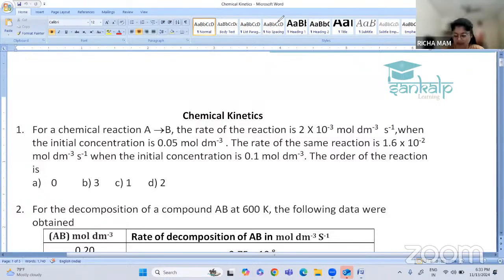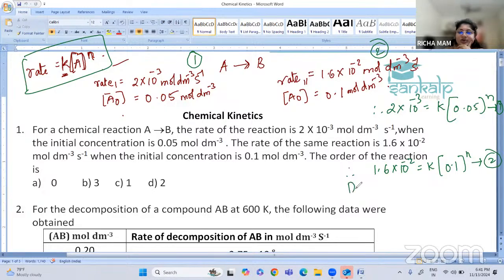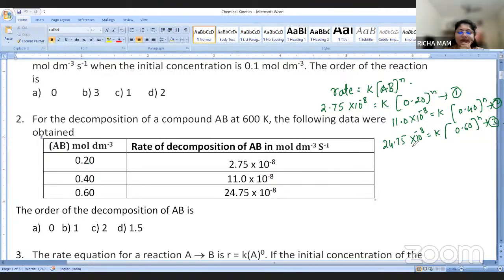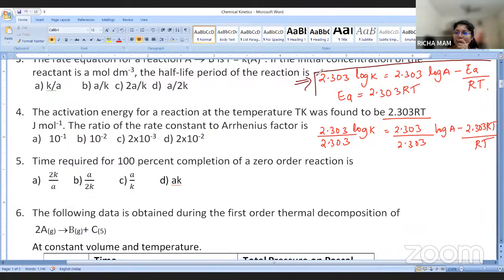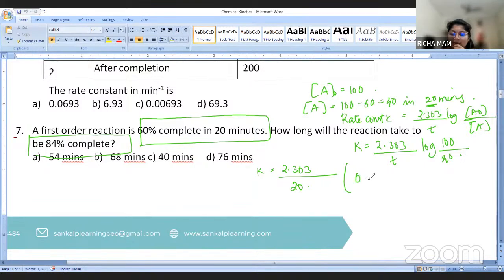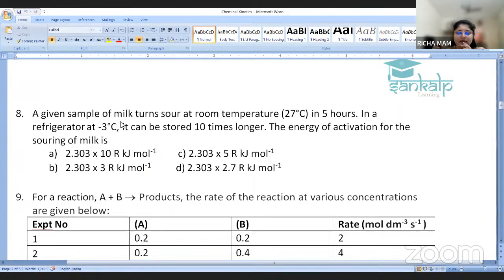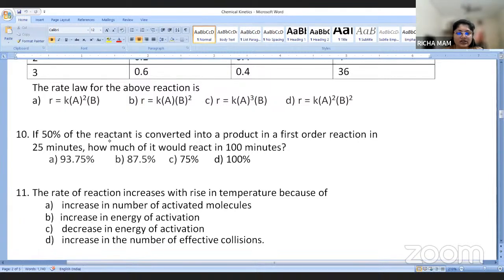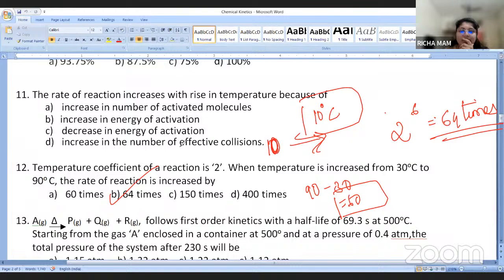Chemical kinetics - Chemistry - Session 21